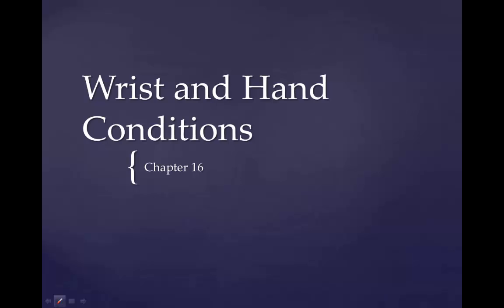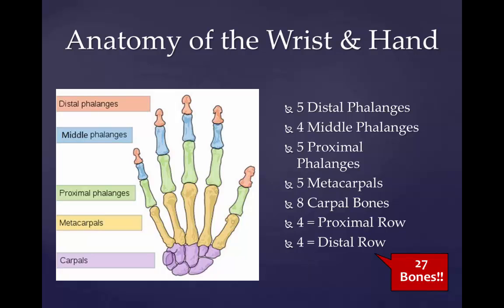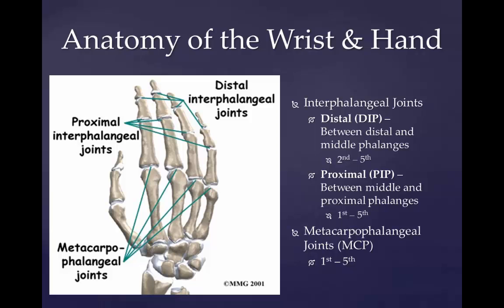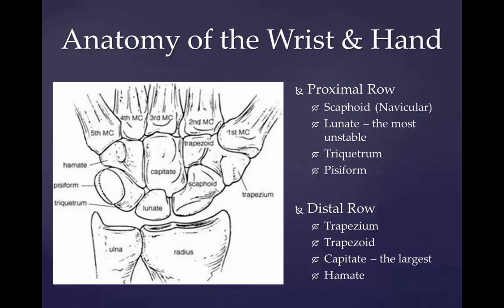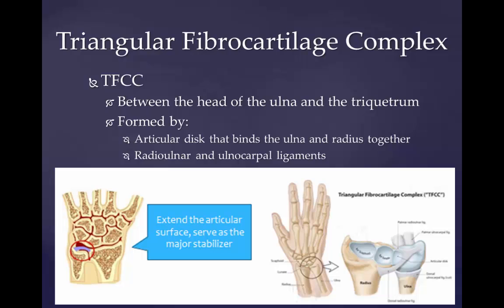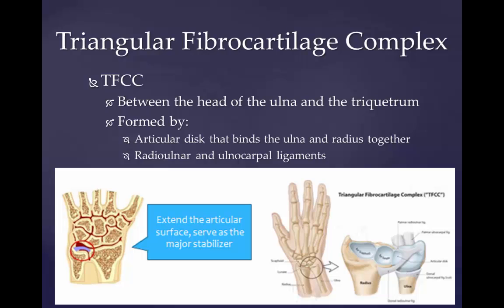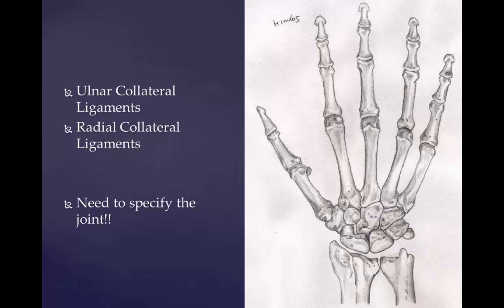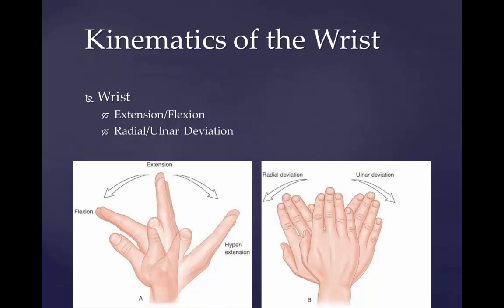Unit 3 - 4. Wrist and Hand Anatomy